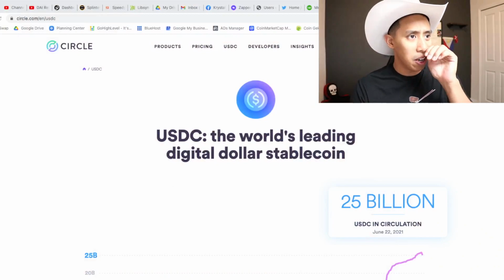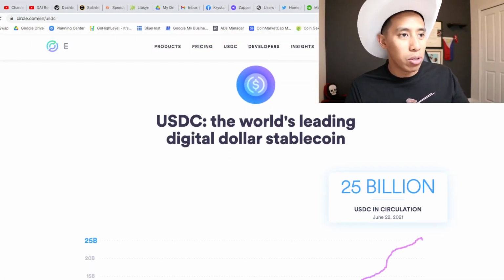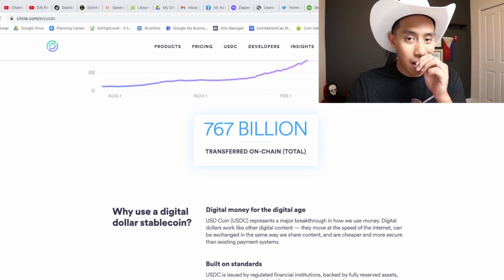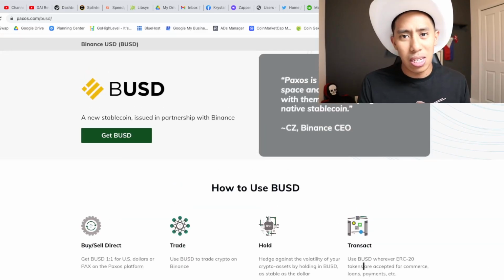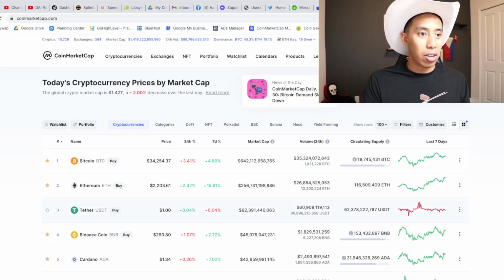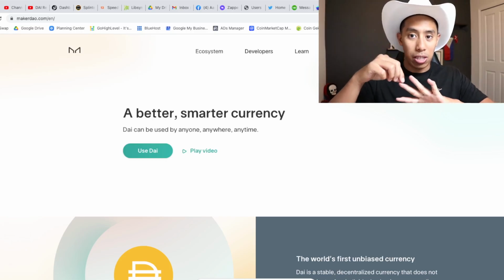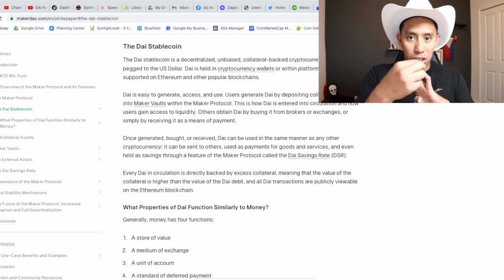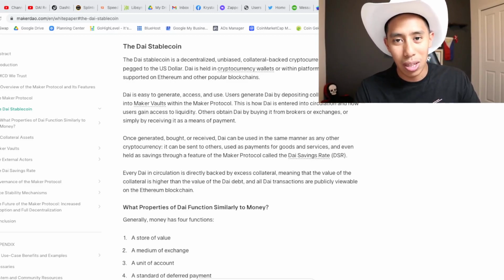Which Stable Coins Should I Use? (2021) USDC, USDT, BUSD, or DAI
stable coins for noobs

Timeline
0:00​ - Intro
0:55 - Why should you use stable coins?
4:11 - Why would a company create a stable coin?
5:01 - USDC is your trusted best friend!
6:44 - BUSD is your fastest best friend!
8:09 - USDT is the skeevy guy with no waist.
10:02 - DAI is the weird nerd who invented a talking robot.
12:53 - Which stable coins do I use?

My Public Address To Receive BTC
1P35hMvpLnDo57DUG6okWJyMfha6TN78ab

I would like to video interview a representative from the project team (dev/CEO/founder/rep) that I can have a healthy discussion by asking questions and going back and forth.

I want to be able to speak openly and honestly and give your team an opportunity to stand on your project and defend it and tell us all why it's something we should invest in.

In a wild west world of cryptocurrency, I value transparency and honesty the most. If you think you have a worthwhile project, I think it would be easy to defend.

We can talk about fair payment for me next if you are ok with the video interview.

If you are new to this channel my name is Aaron Mamuyac. I own a 6-figure Social Media Marketing Agency. I've been in business for 4 years now. I like to talk about entrepreneurship, social media marketing, and business. I recently started investing in cryptocurrency. Join my journey as I explore bitcoin and the world of crypto.

I'm on a journey to 1 Bitcoin!

On this channel, I never give financial advice. I am not a financial advisor and I always suggest doing your own research before investing in anything. My channel fully focused on giving information and my own personal predictions of Cryptocurrencies. Thank you for stopping by and good luck on finding the next big coin!